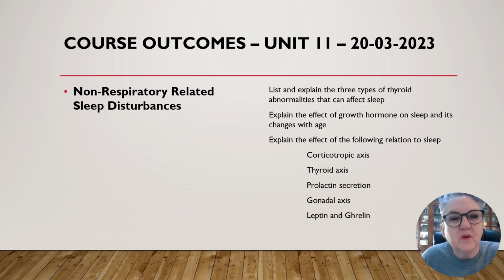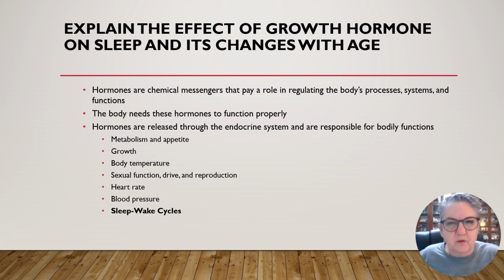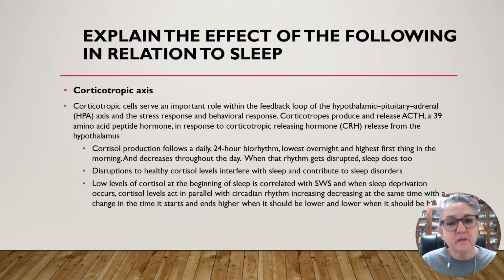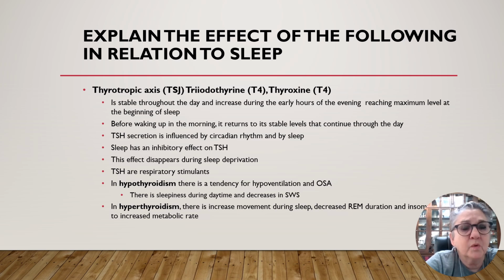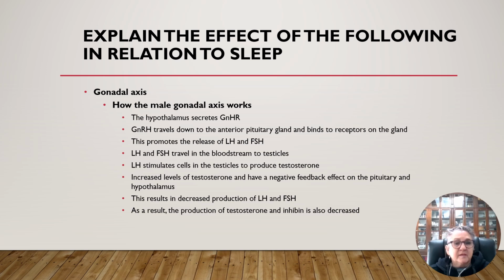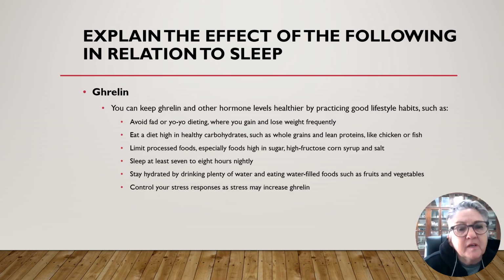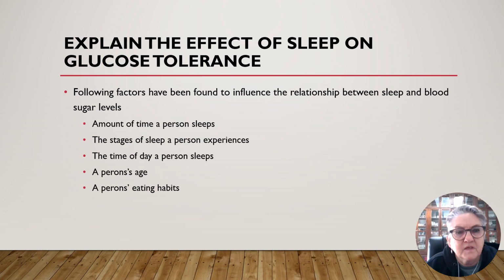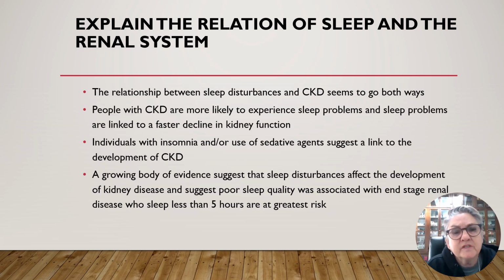Unit 11 20 03 2023